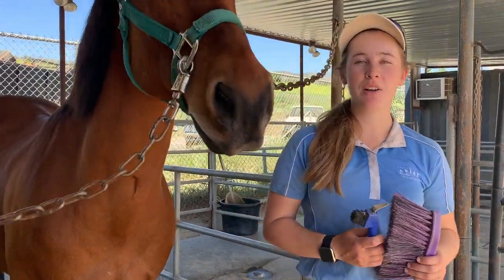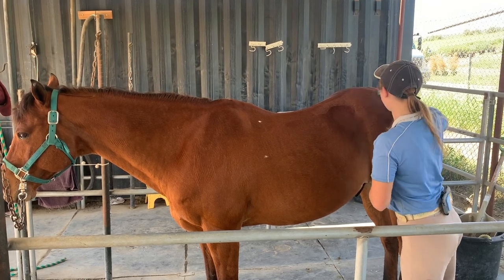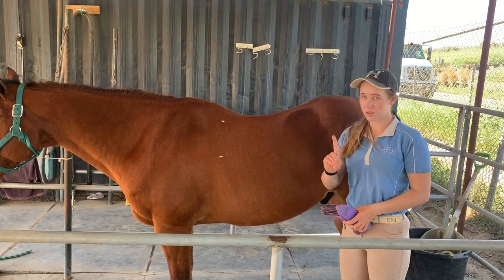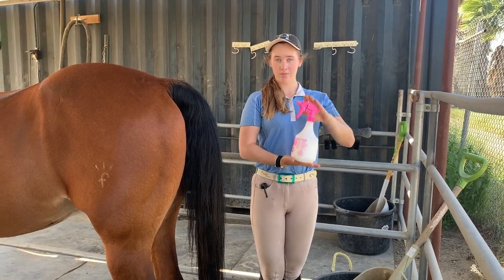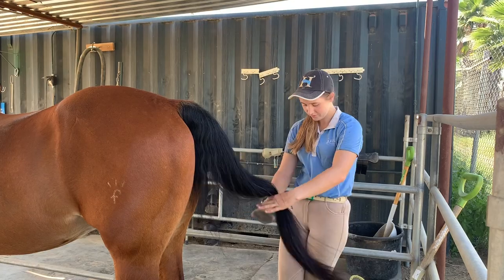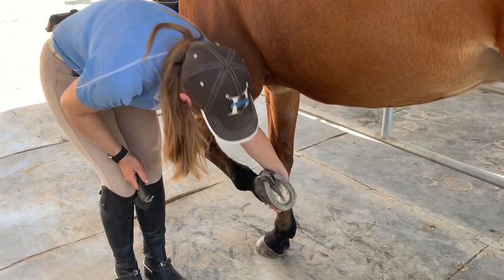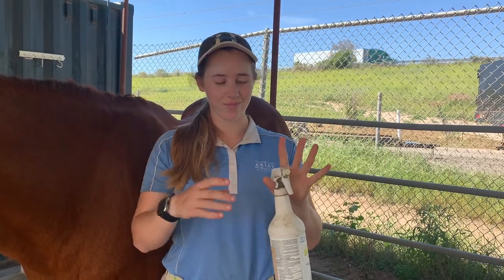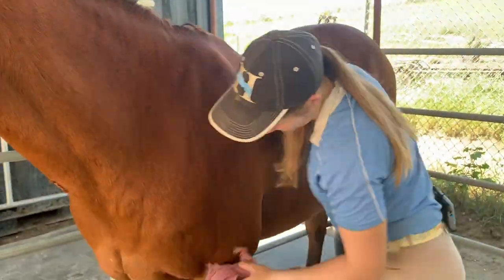How to Groom Your Horse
Today we'll be talking about the basics of how to groom your horse. This the traditional order that we teach at Hansen Dam Riding School; once you get the basics down, you can change up the order or methods a bit to better suit you and your horses. Any questions?